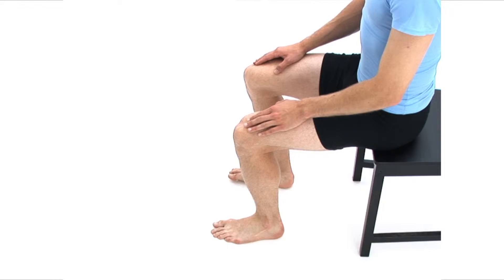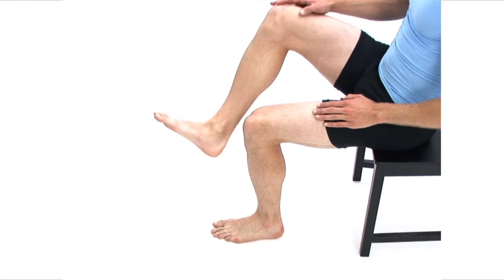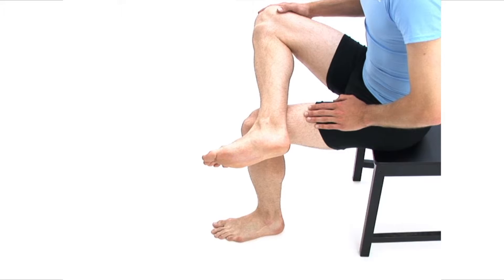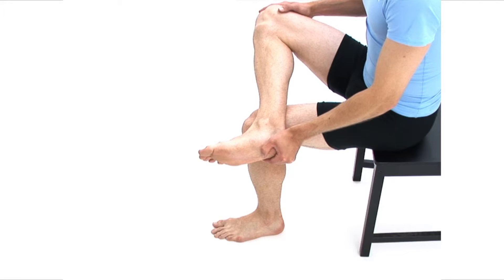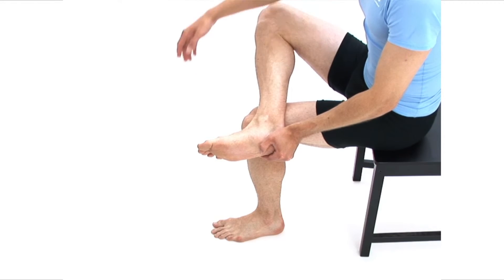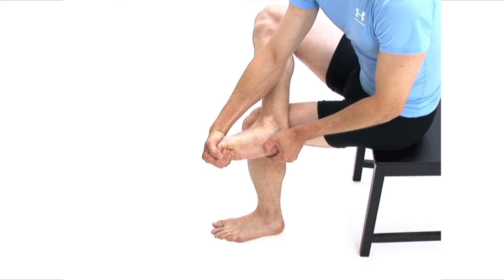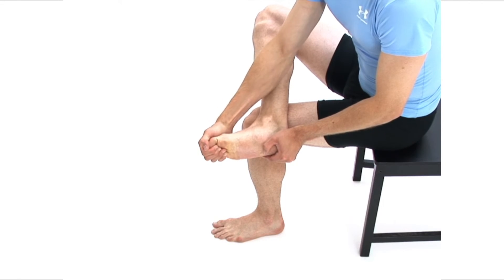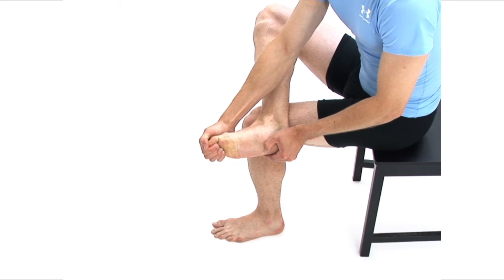Toe Stretches/Mobility (using hands)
Begin by sitting upright on a chair.

Cross your leg over the other so the lower side of your shin is resting on your opposite thigh.

Take hold of your heel in one hand to make sure your foot is supported and remains stationary throughout the exercise.

Hold onto your toes with your free hand and gently curl them down and up as far as is comfortably possible.

The movement should be smooth and controlled.

To finish, carefully release your foot and return to your starting position.